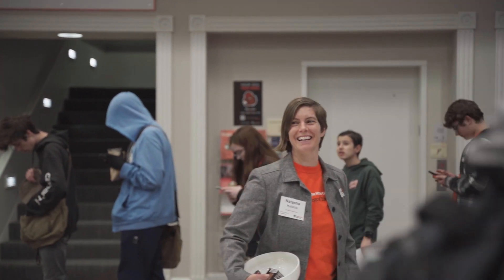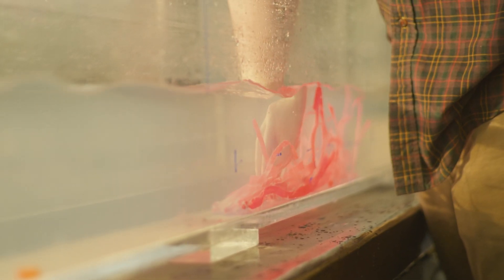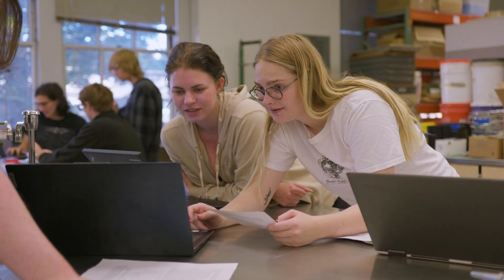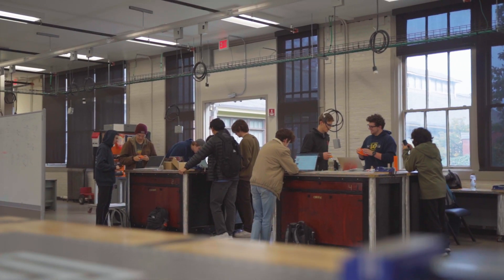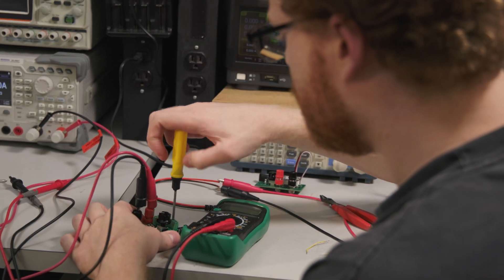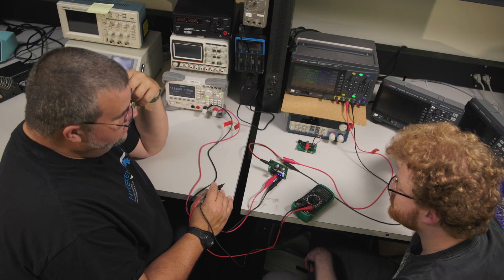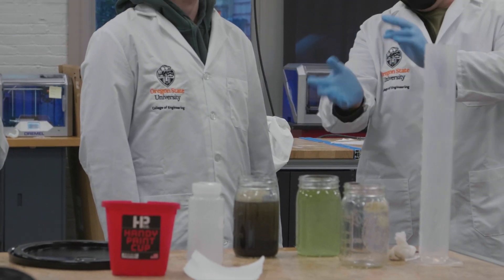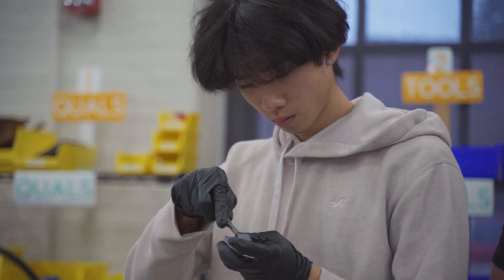See what Engineering+ looks like at Oregon State University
Our introductory classes go beyond the typical, immersing you in engineering through applied projects that will prepare you for success. That's why we call it Engineering+.

Produced by: Rachel Robertson, Al Harith Al Mahrooqi, Owen Roth, and Ally Aoki